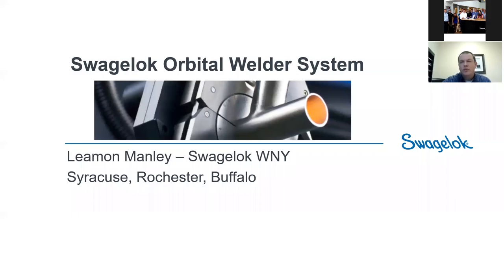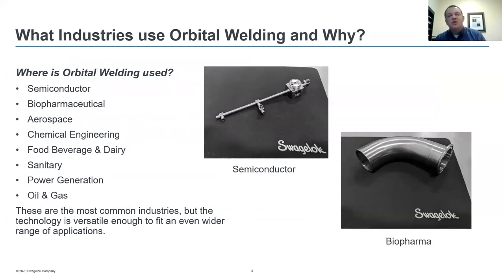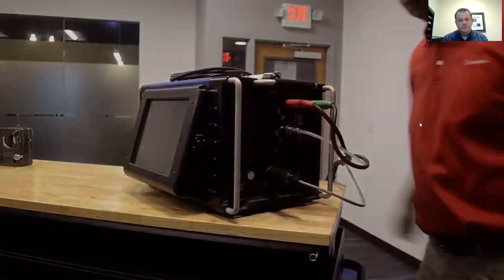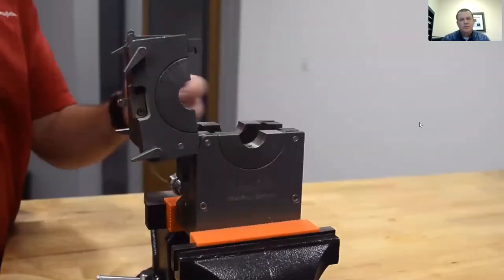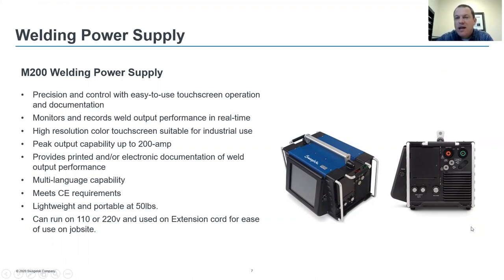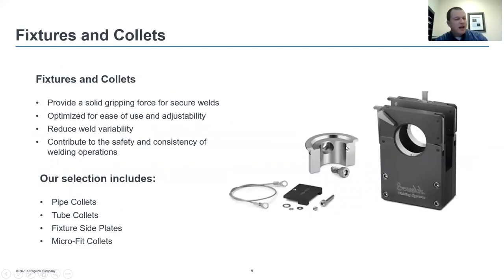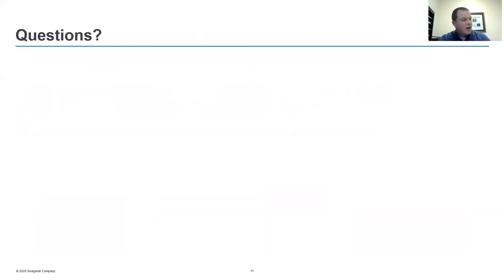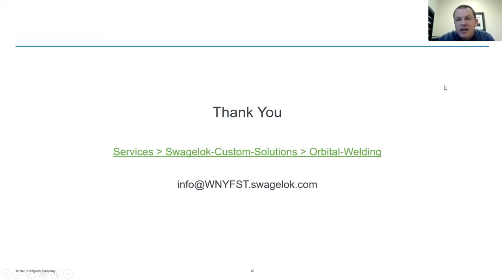Introduction to Orbital Welding